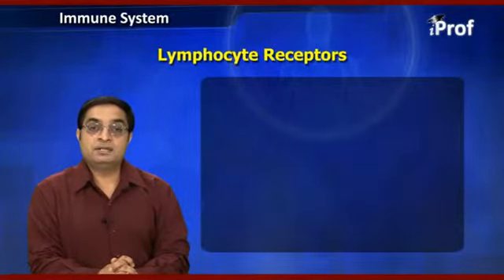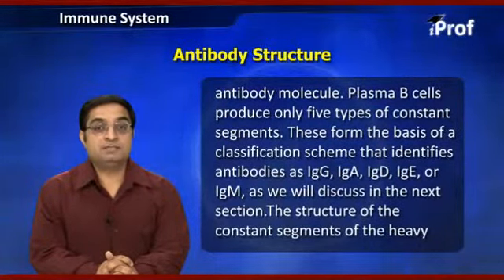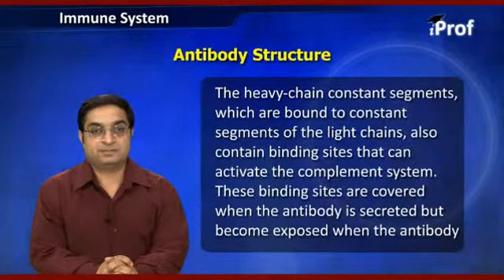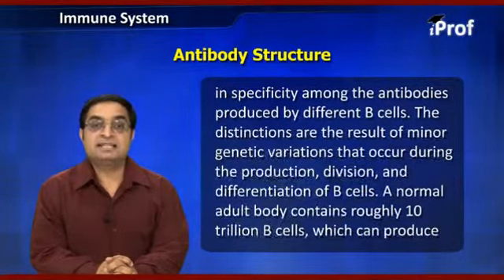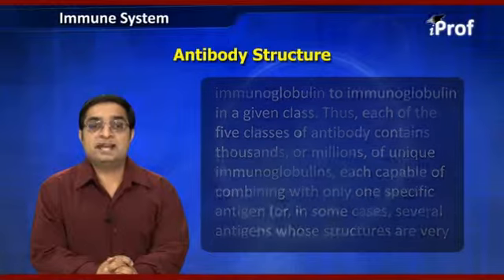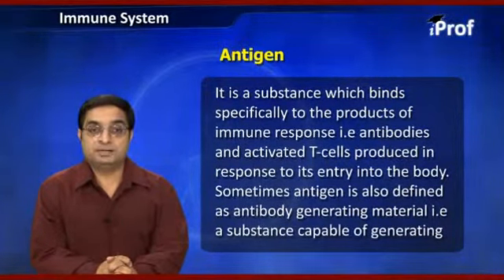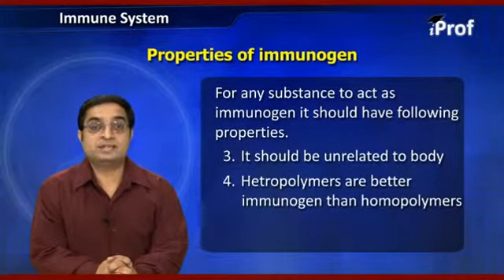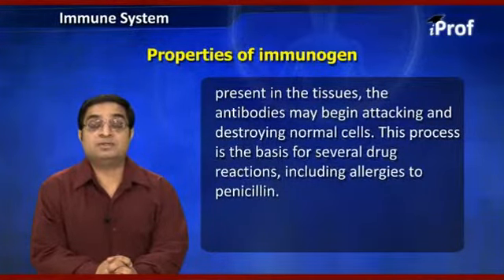Lymphocyte Receptors | AIPMT Biology Video Lecture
In this video, you will learn and study the Lymphocyte Receptors, antibody structure, antigen and immunogen. This video lecture is helpful in AIPMT preparation. For more videos related to AIPMT preparation,